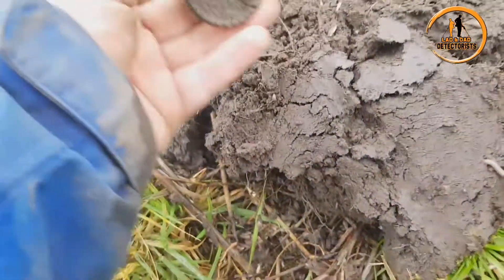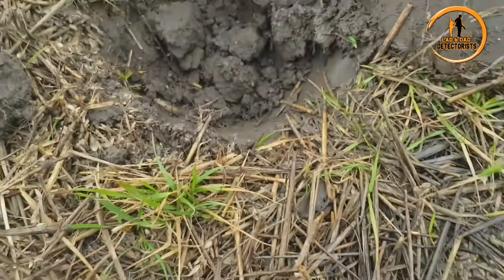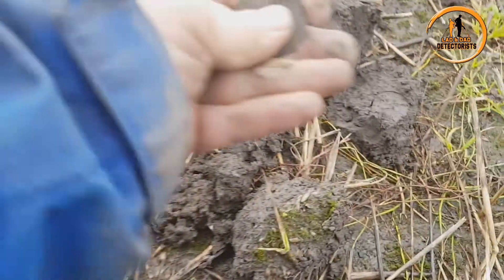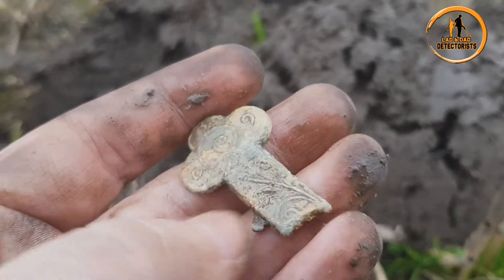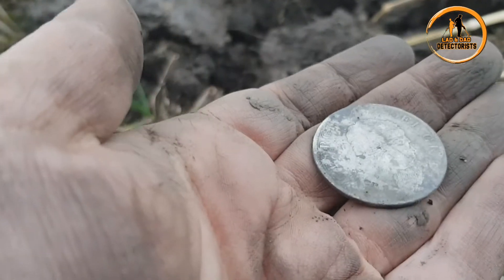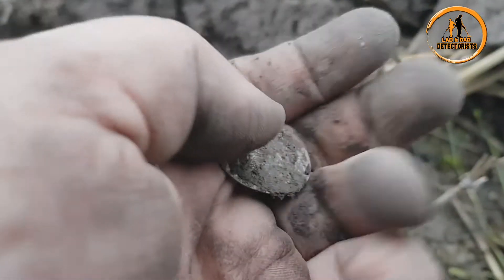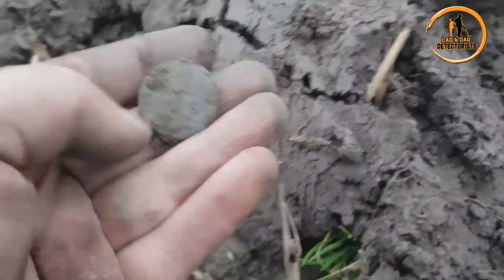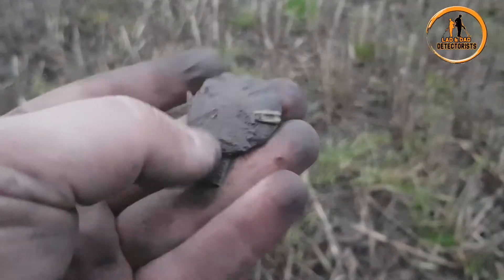Metal Detecting #10 (Double Silver)